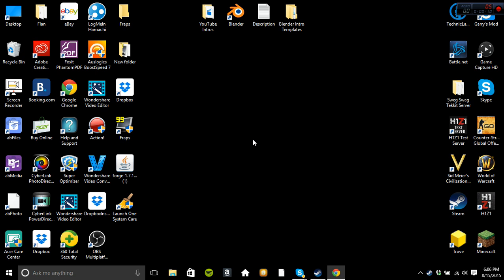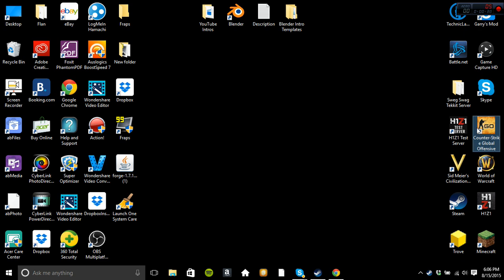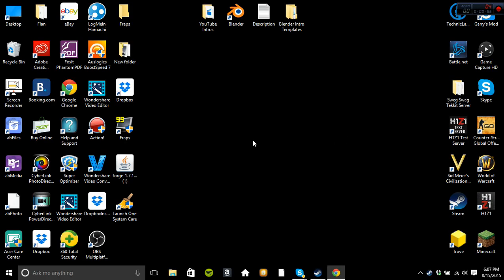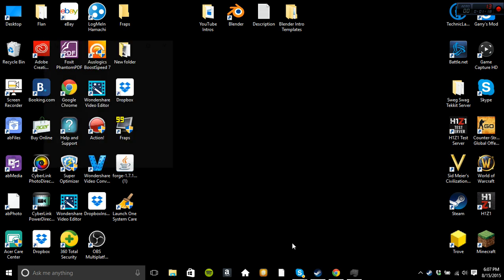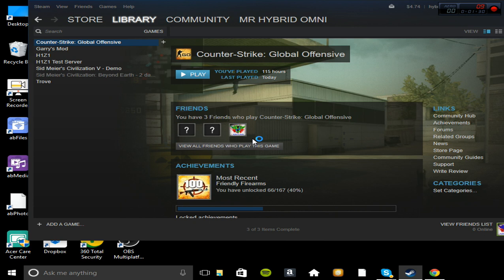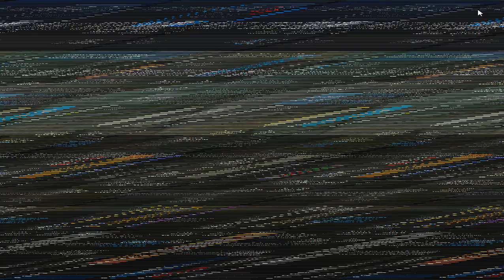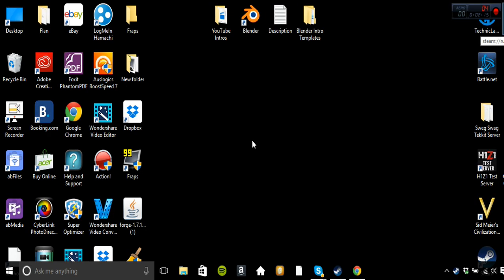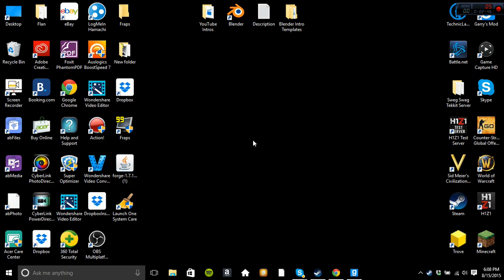CSGO Problem Not Opening in Windows 10 Weird!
Check out this new video: "Crazy Bottle War In My School!!"

Be sure to check out Select if you're looking to get partnered

And remember, have a great day:)